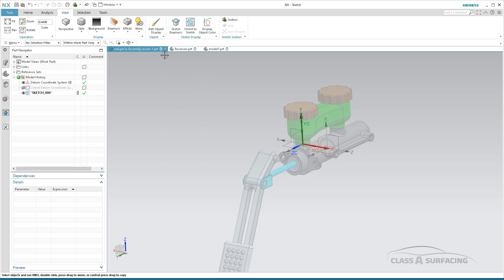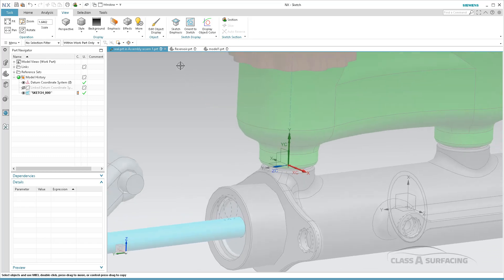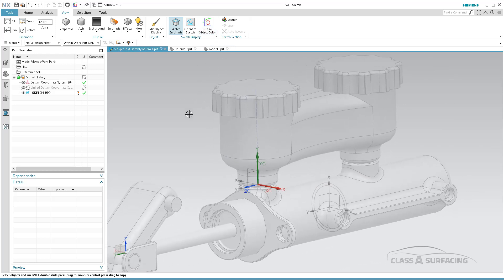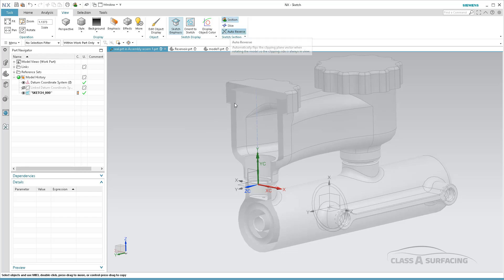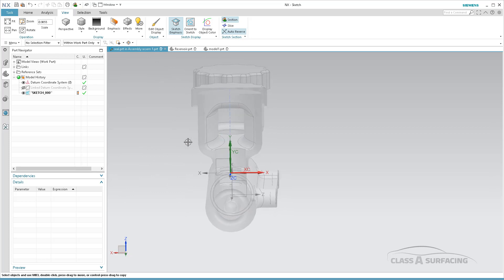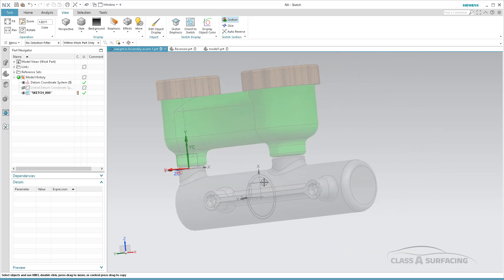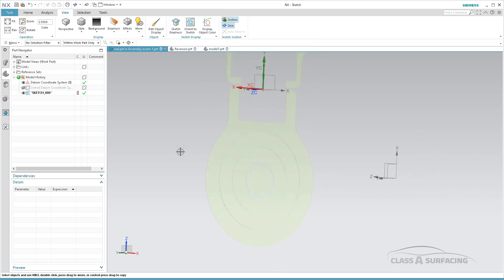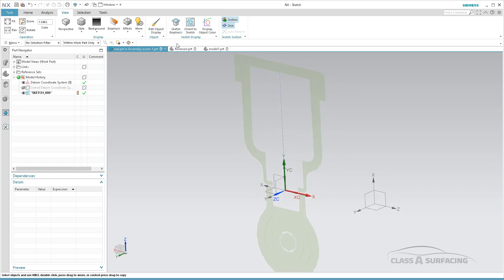Siemens NX: Sketch Visualization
Some new tools and some updated tools to help you see what you want to see when working inside of a sketch.